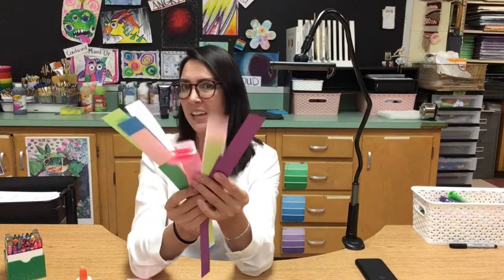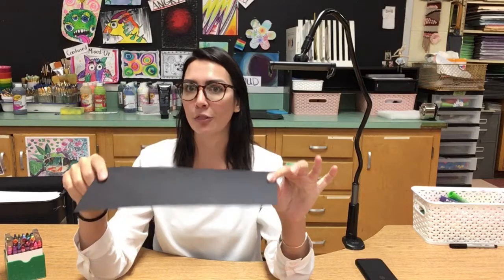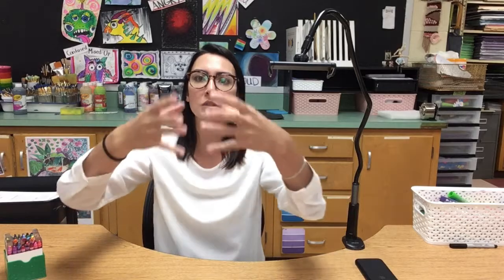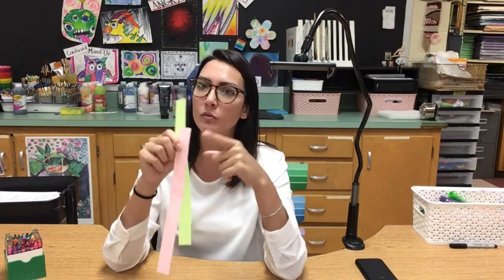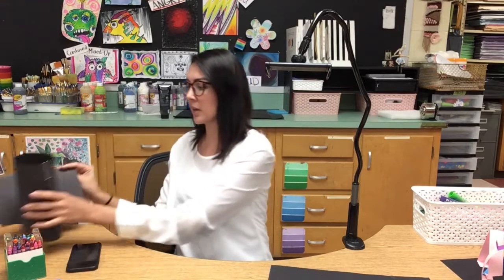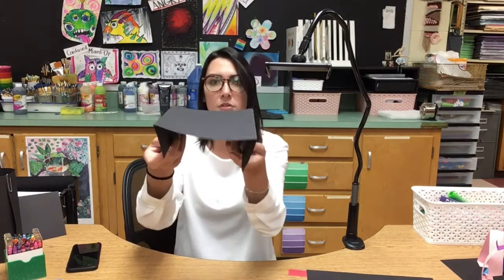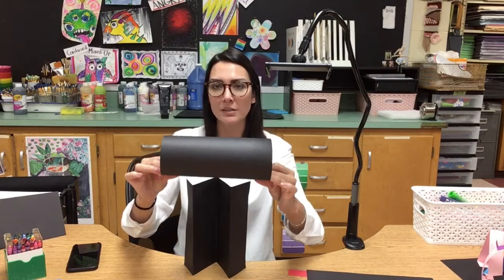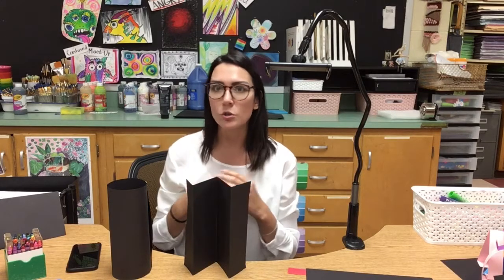4-5 Paper Sculpture Project Introduction